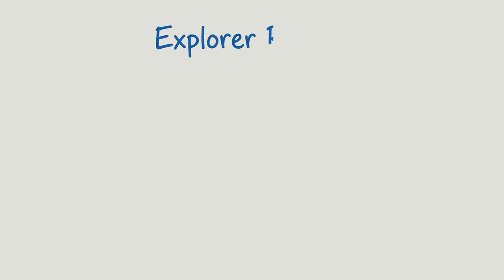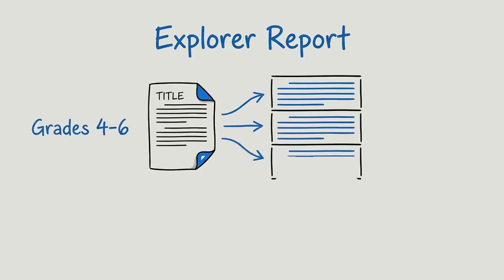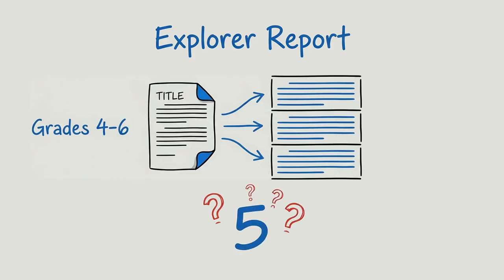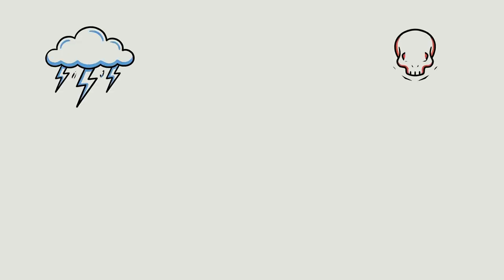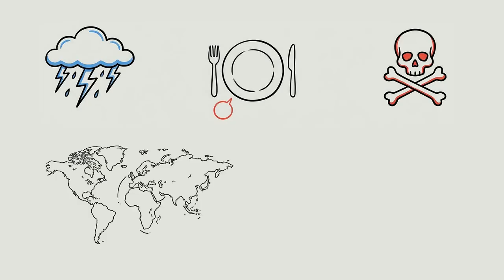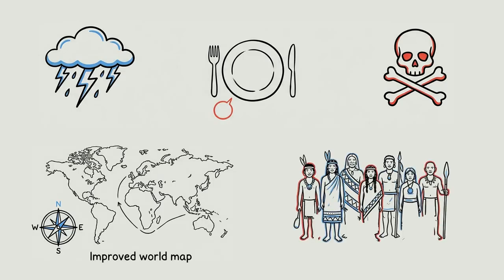How to Write an Explorer Report | Social Studies for Grades 3-5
Writing an explorer report is really about organizing history into clear sections. A strong report answers five main questions: who, when, where, why, and what impact they left behind.

In this quick lesson, we cover:
✅ The 5 questions every explorer report should answer
✅ A worked example using Ferdinand Magellan
✅ How to describe challenges explorers faced
✅ How to explain lasting historical impact